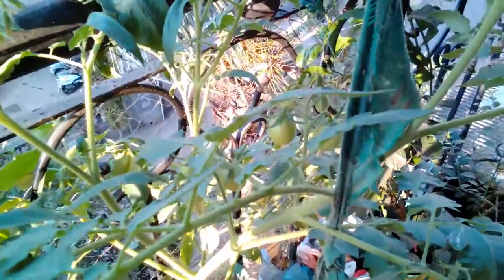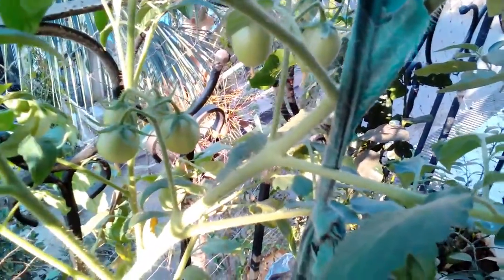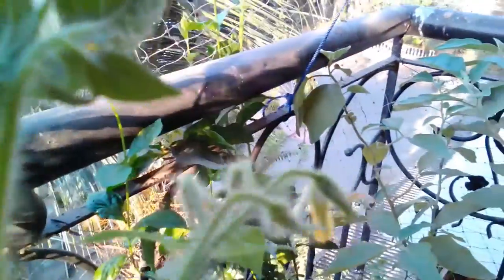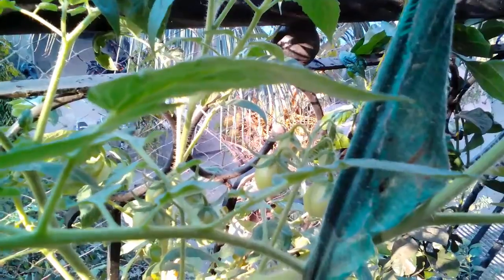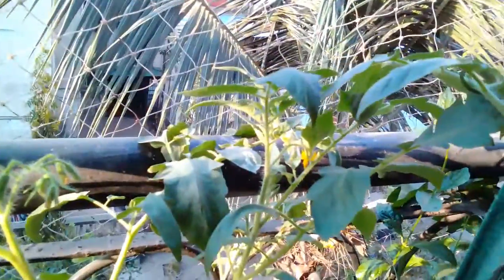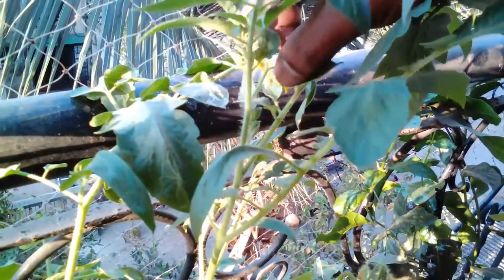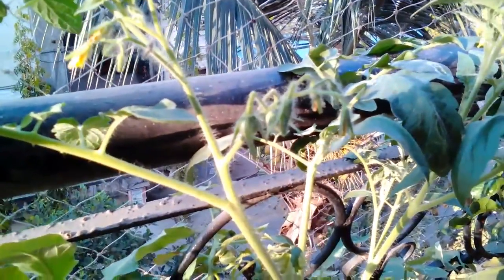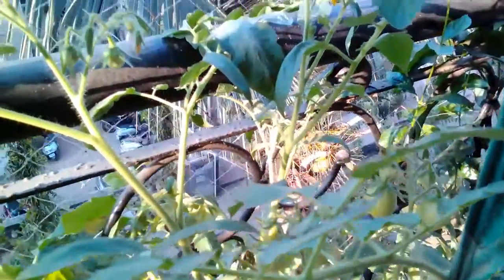A to Z of Growing Tomatoes - A second try at it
After a total failure the first time around, most of the flowers have become tomatoes this time around. A brief explanation of what changed this time around..